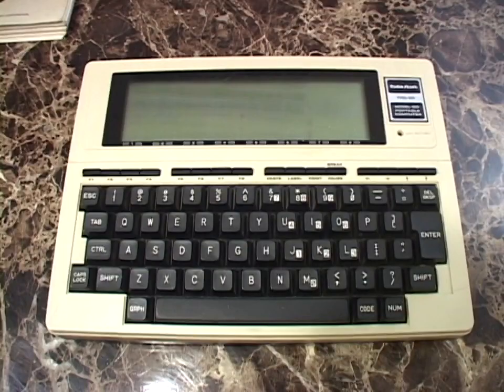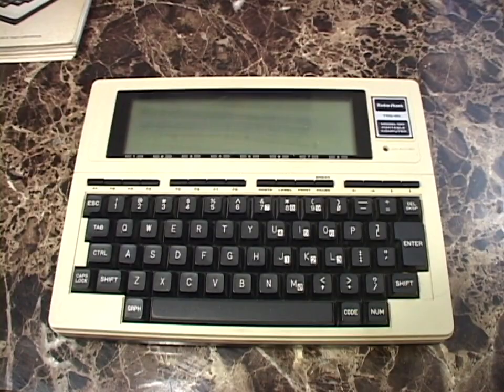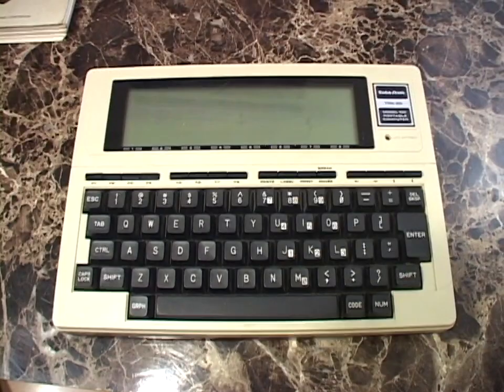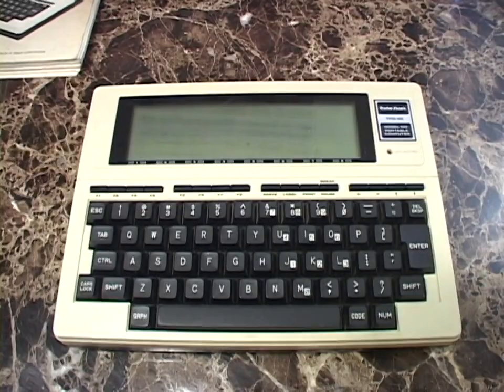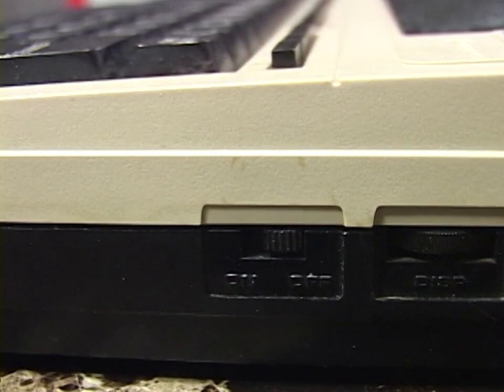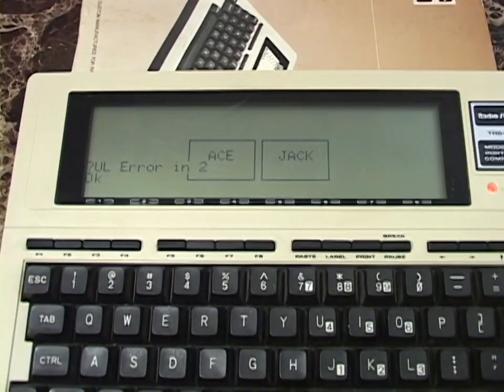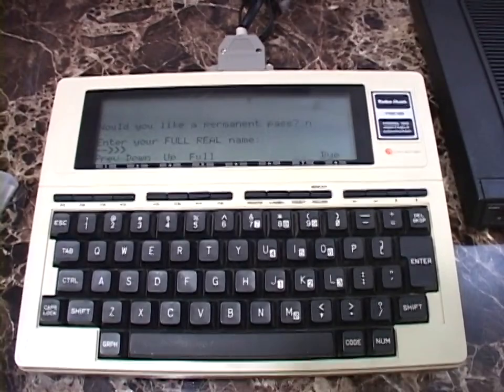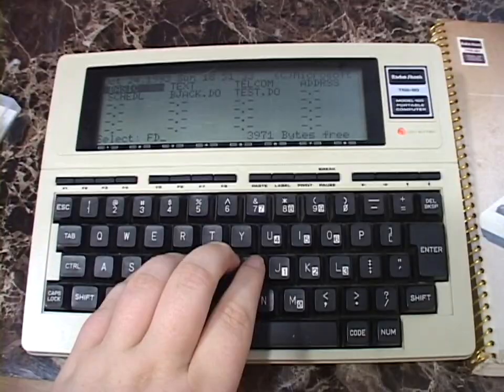Radio Shack TRS-80 Model 100 portable computer (1983)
A look at a cool and very early laptop computer that has a thriving enthusiast community around it today.